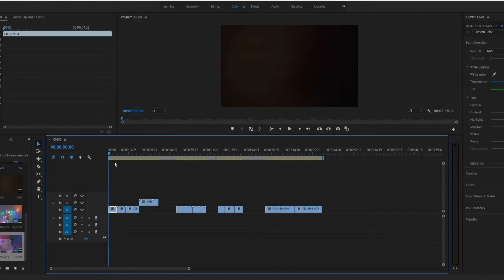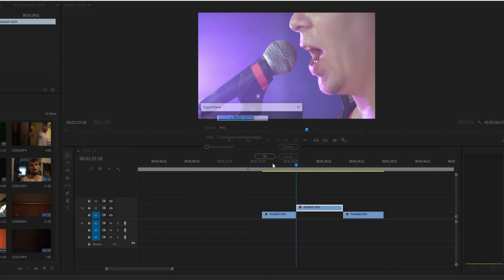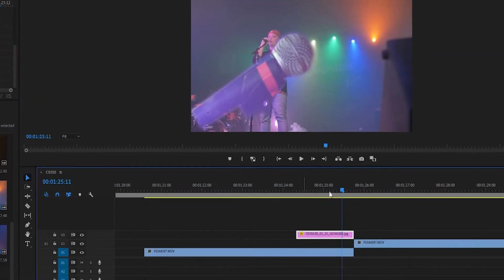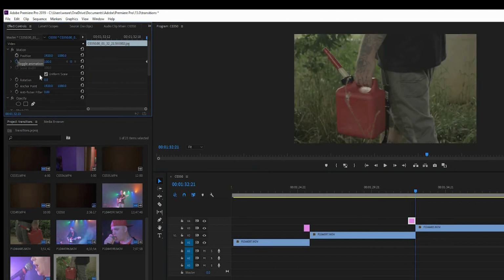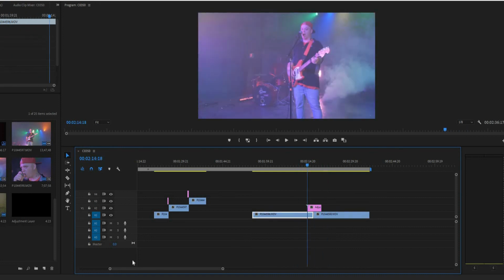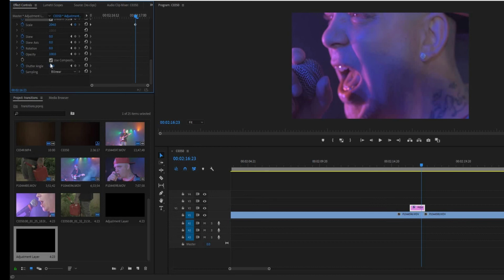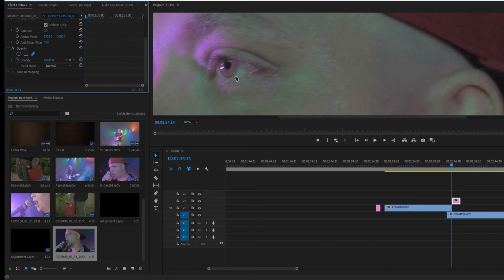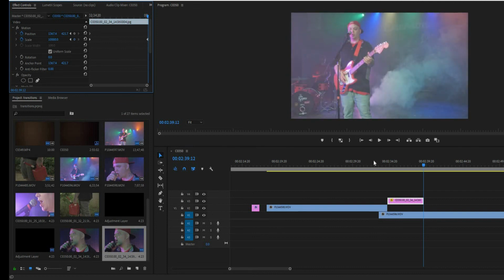My favorite EASY transitions in Adobe Premiere Pro (No Plug Ins)